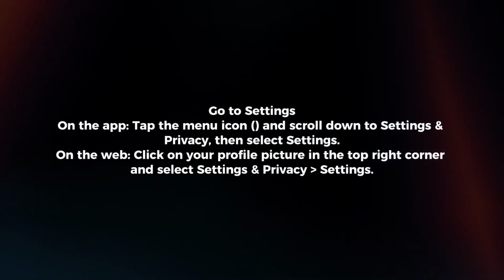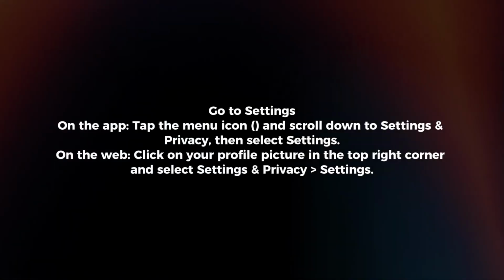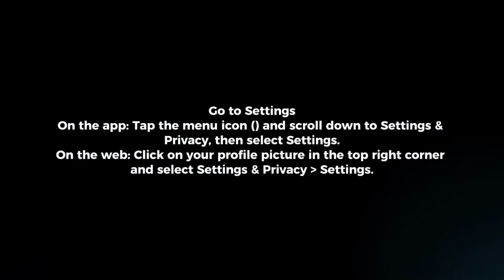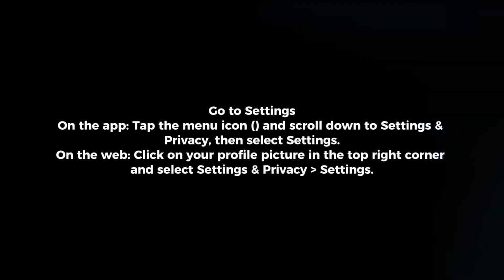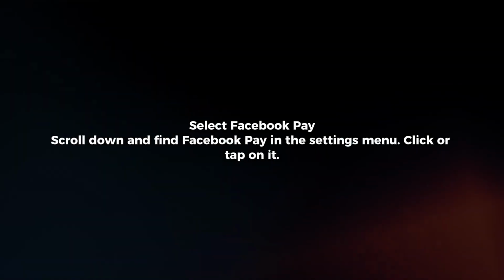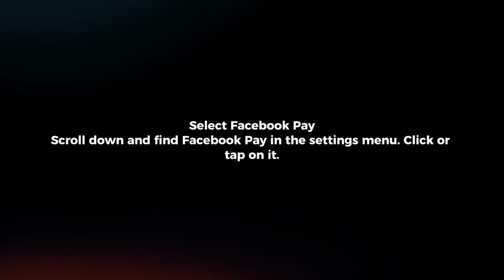How To Set Up Facebook Pay (2025)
In this video I will explain How You Can Set Up Facebook Pay In 2025.